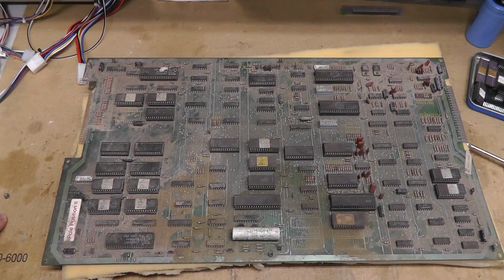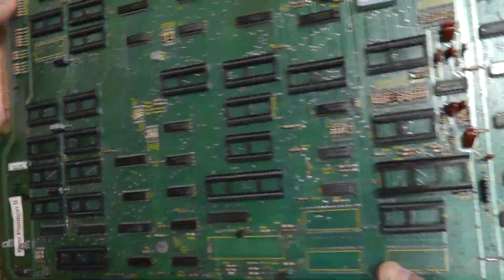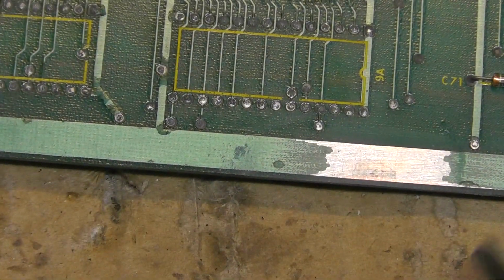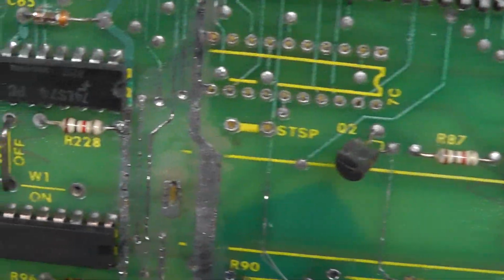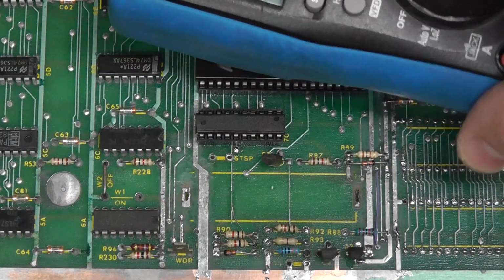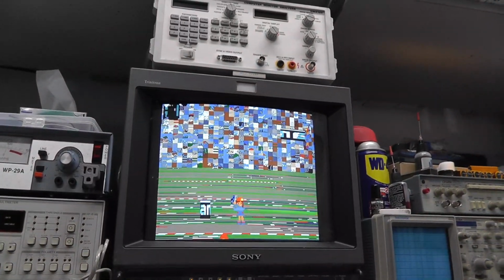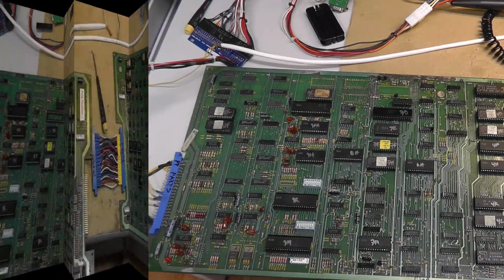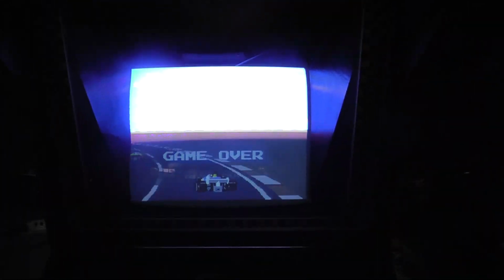Pole Position 2 PCB Repair Rev.E - Battery Damage, Trace Repair, Sockets.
This board was filthy but actually wasn't that bad off.  Mostly show and tell vs in depth troubleshooting.

00:00 Dirty Boards
01:03 Battery and Chip Removal
03:15 Rev E Pole Position 2?
06:15 CPU Board Battery Damage Repair
12:05 Issue with Reset Ckt
18:30 Random boot issues
21:35 Replace C9
23:33 Replace z8002 socket
24:45 Play PP2